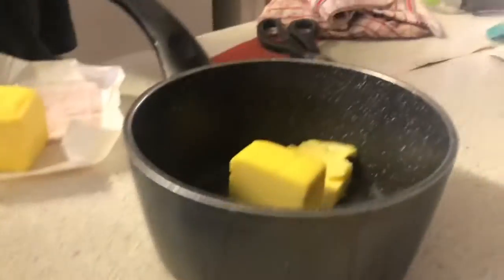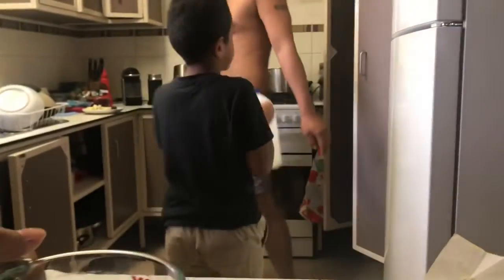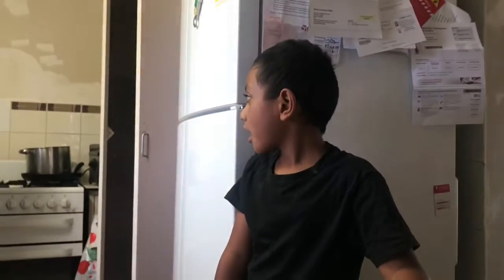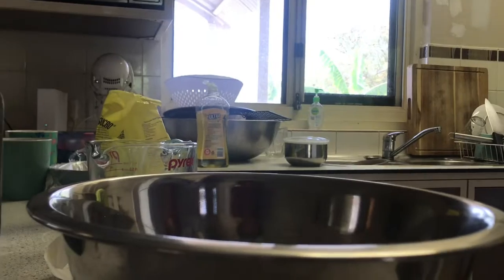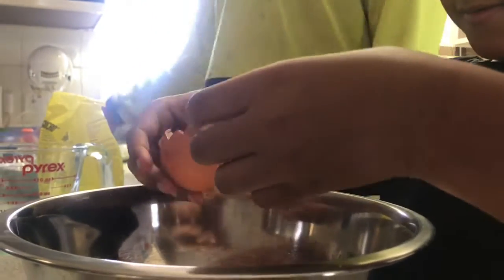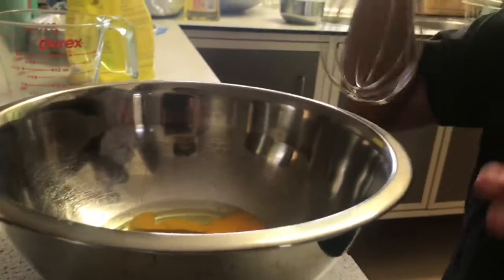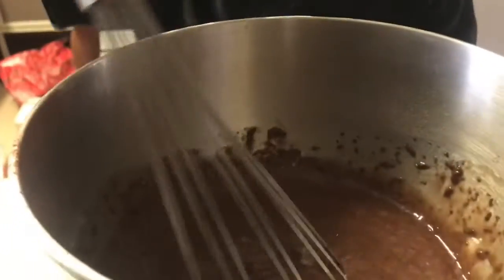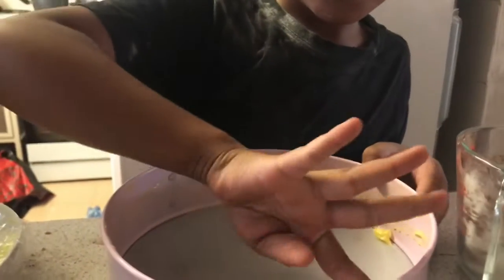William cooking chocolate cake